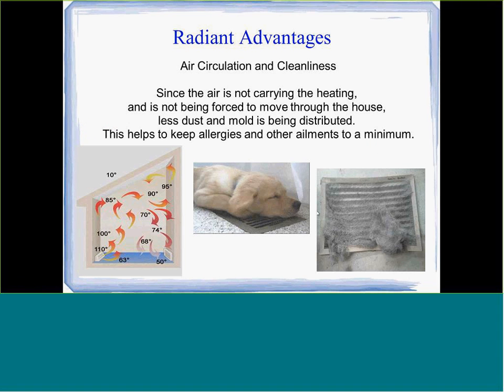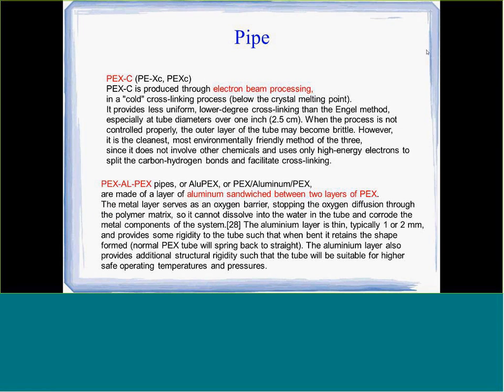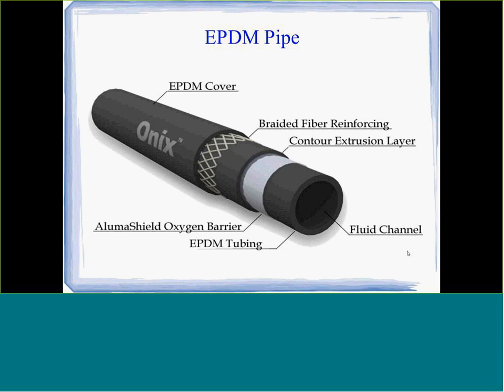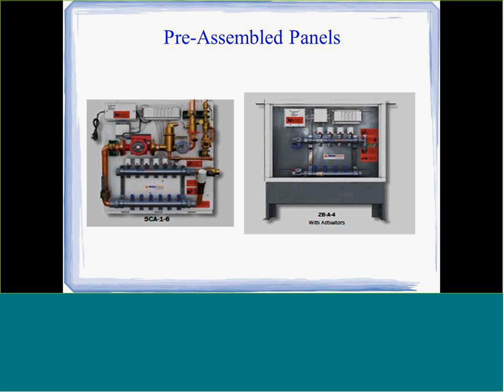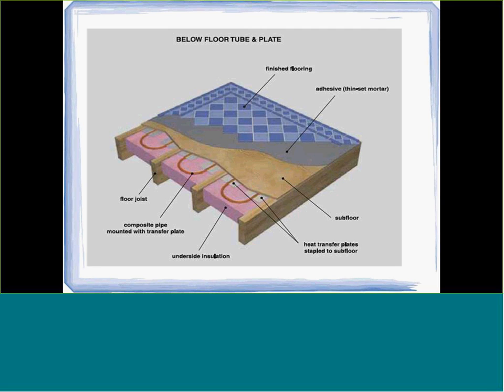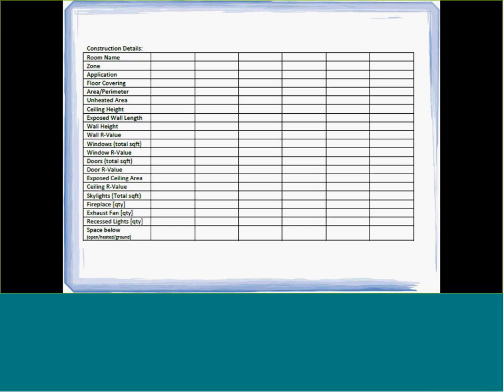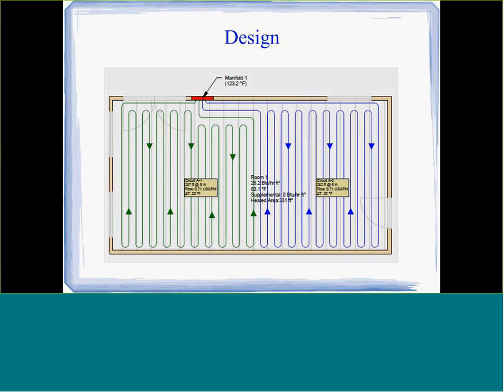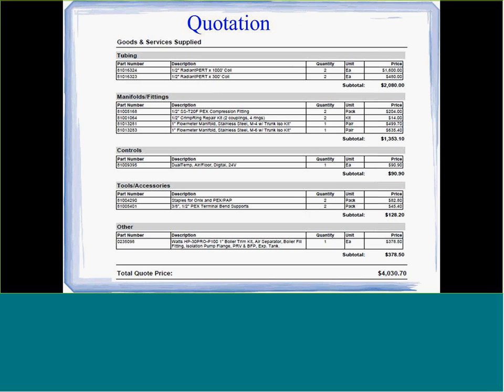DMAU - Radiant Heating Class 9.10.15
Presented by Phil Burkhart w/ Disney-McLane